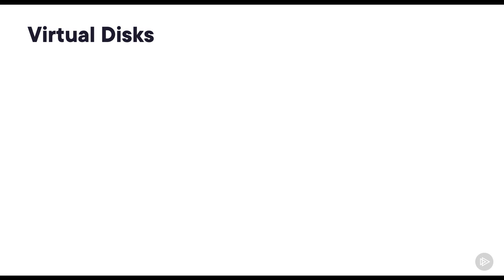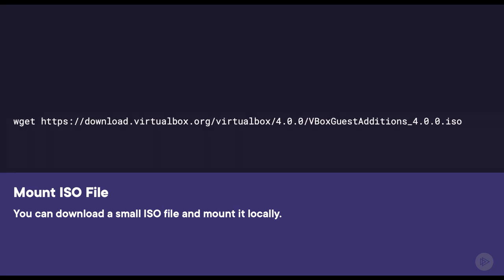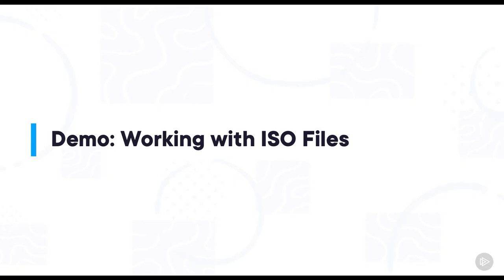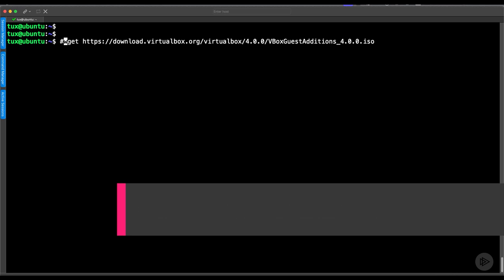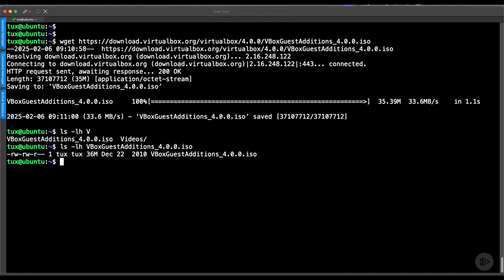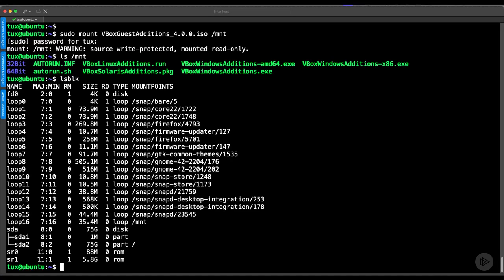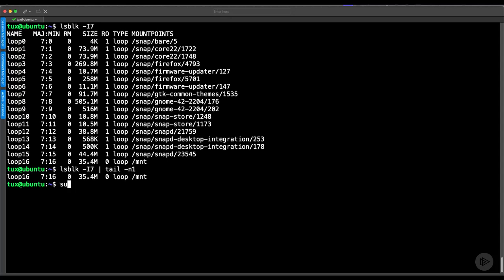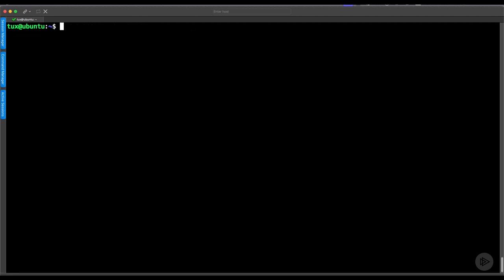19 Mounting an ISO File